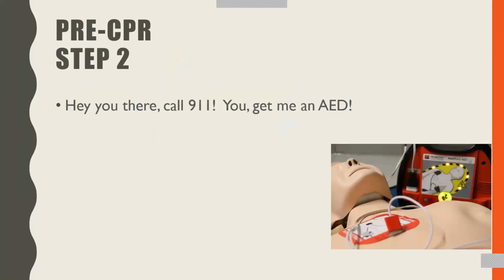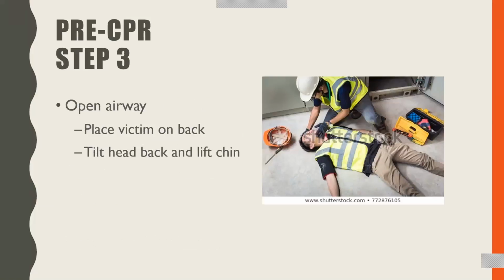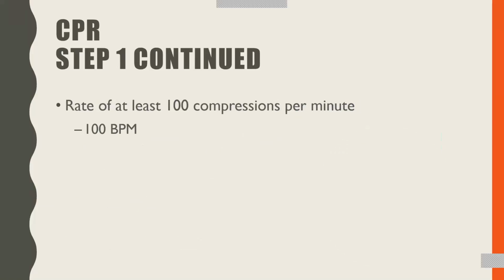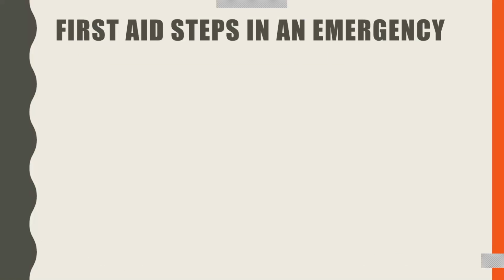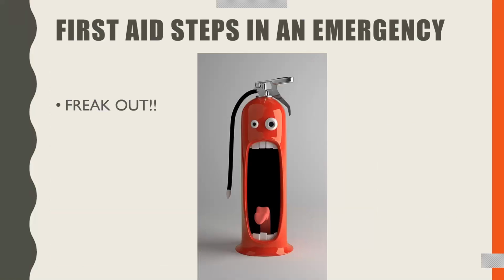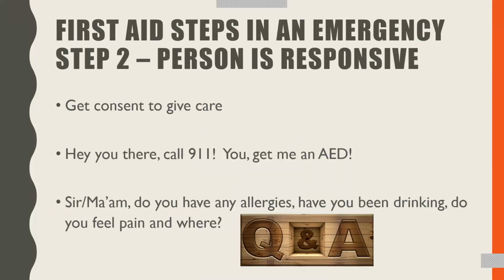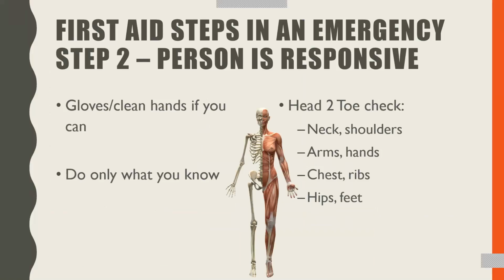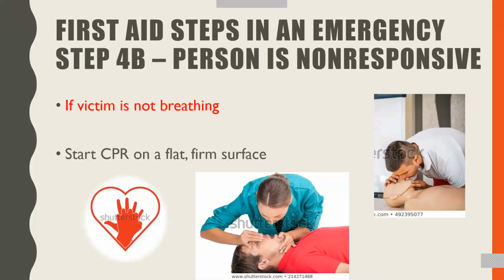First Aid 20190413 1448 1